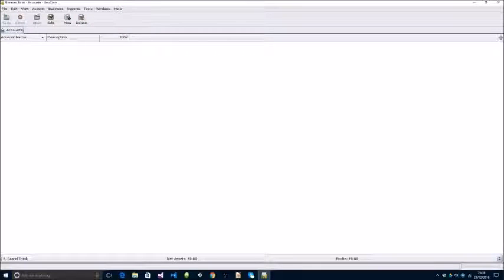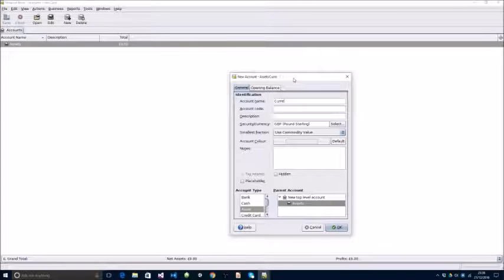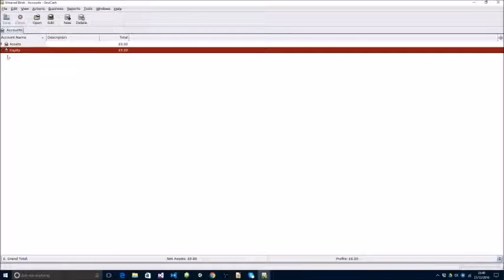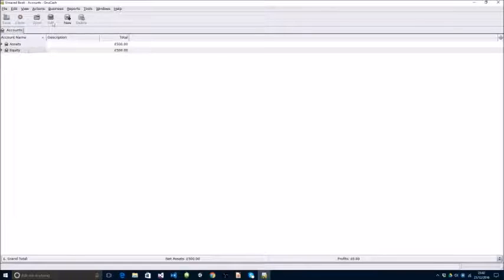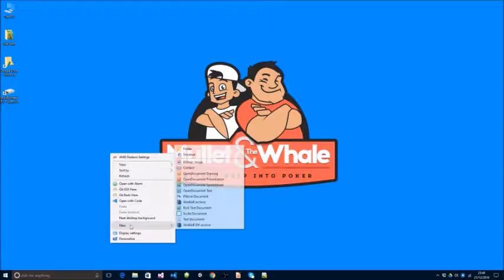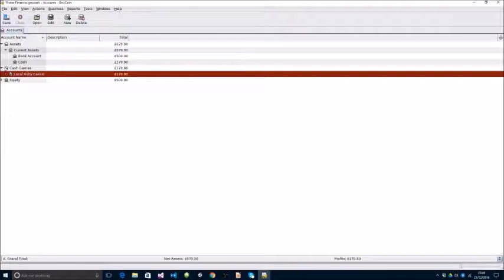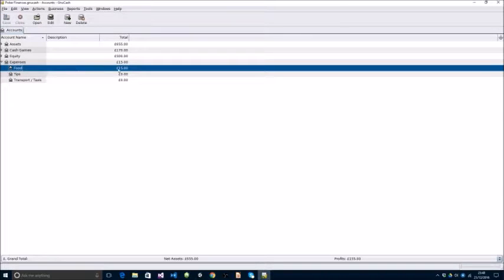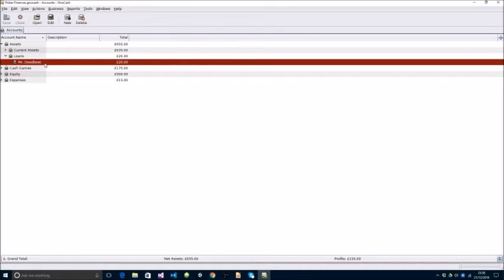Using GNUcash to keep poker records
A quick tour of GNUcash and how poker players can use it to keep track of their finances